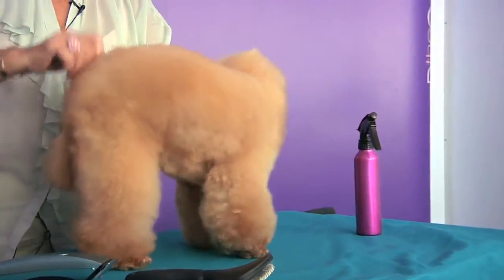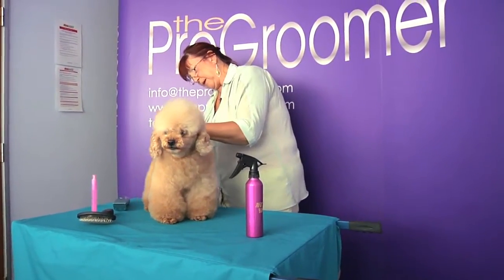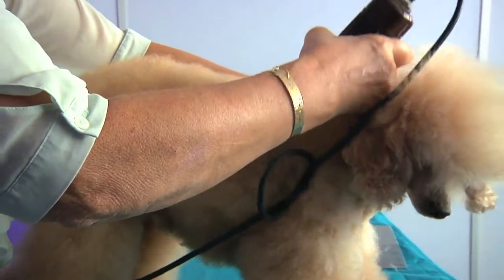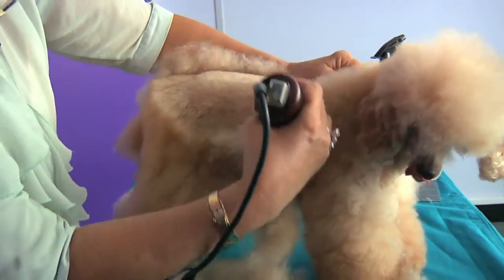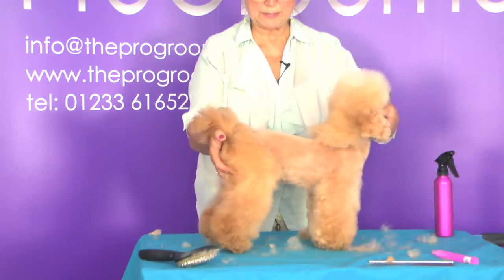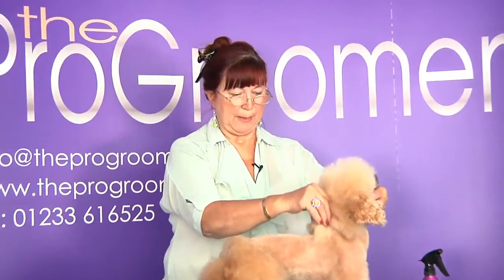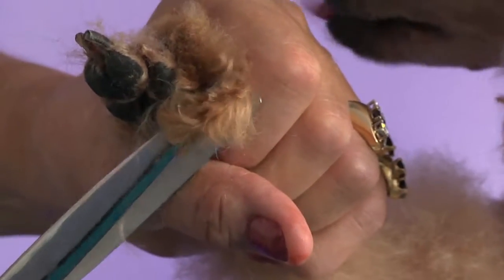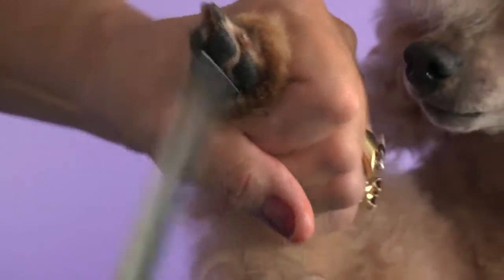Pro Groomer Grooming Guide Taster - Toy Poodle Pet/Salon Trim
Anita Bax shows a simple pet/salon trim on a Toy Poodle perfect for keeping a dog neat and tidy.